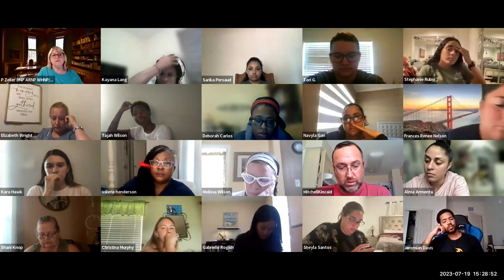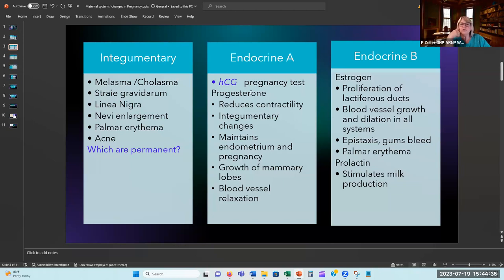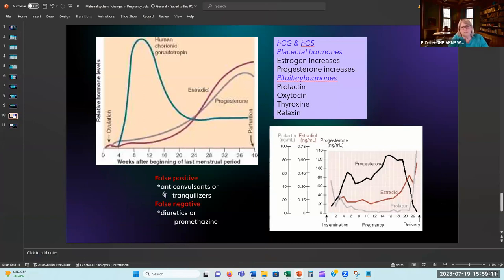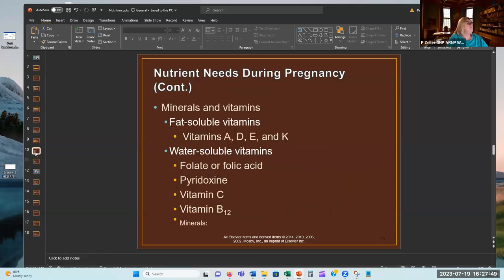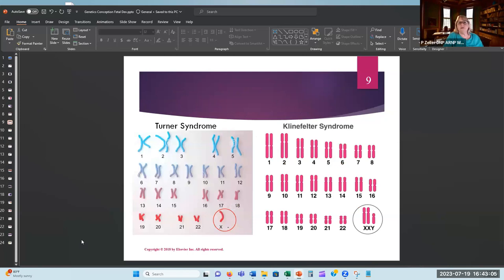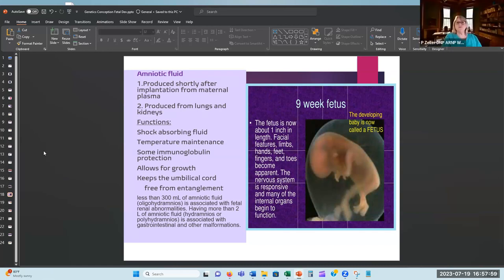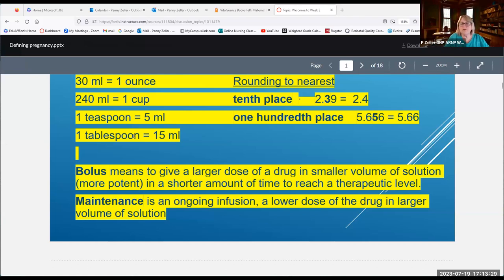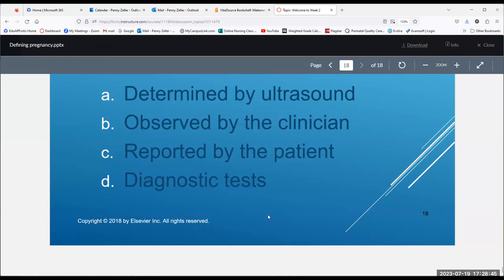Maternal Newborn Nursing